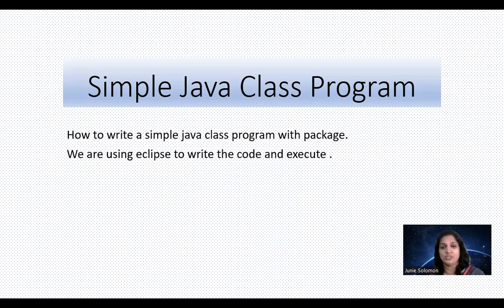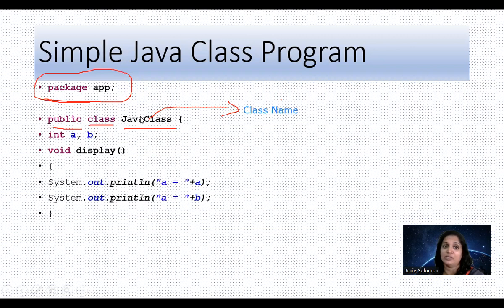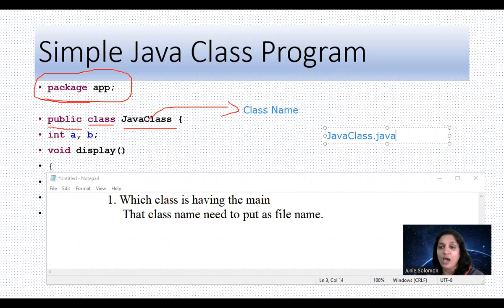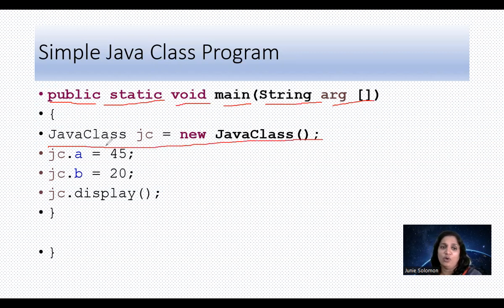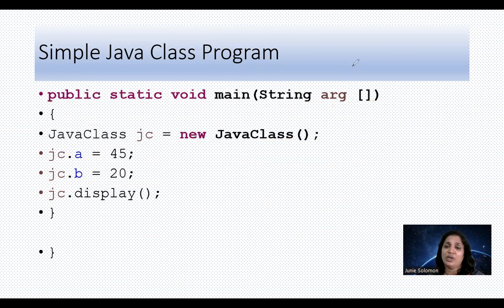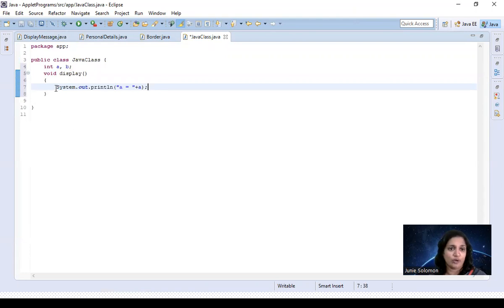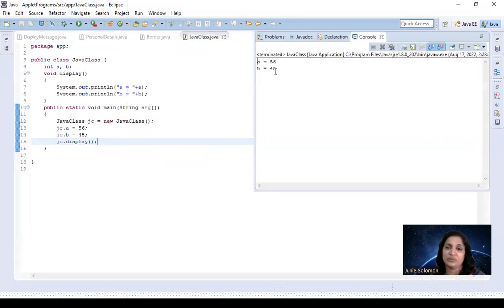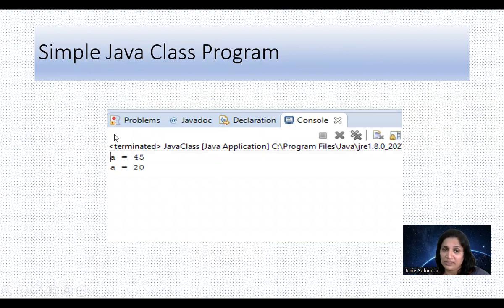Simple Java Class Program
How to write a simple java class program with package.
We are using eclipse to write the code and execute .